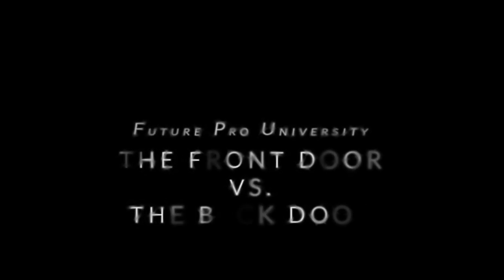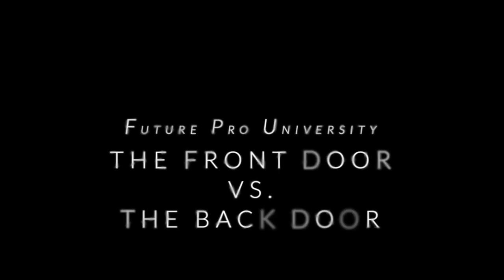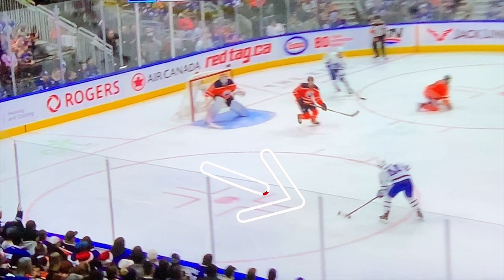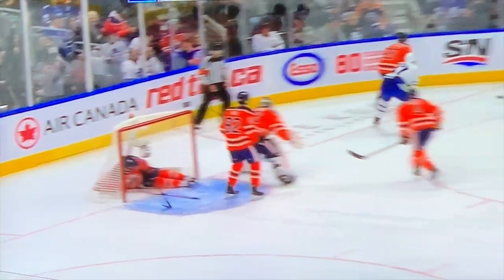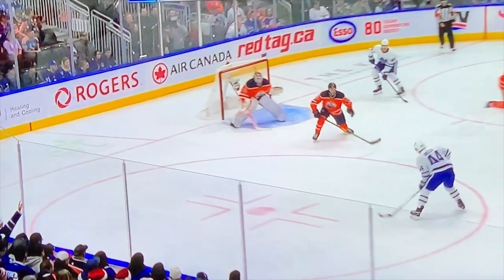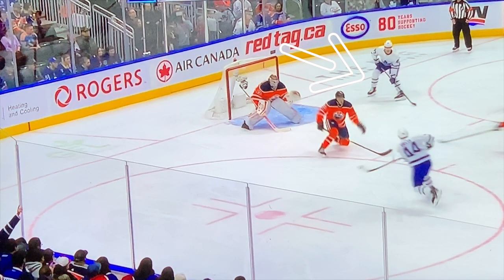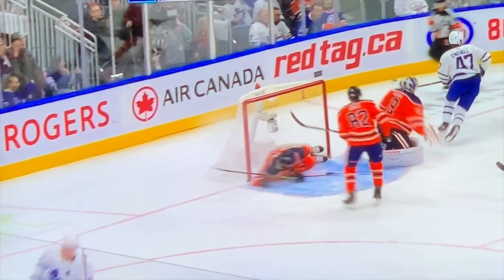CAREY PRICE: HUGE SAVE - Angles 301: Holding your ground, situational positioning and NHL hilites!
In our final ANGLES installment, we spend 17 minutes diving into holding your ground, situational positioning, and falling in love with the backdoor. We see numerous NHL hilites of goalies like Carey Price playing angles using the exact techniques we discuss. Things like conservative, standard and aggressive depth are covered and concepts like looking off the puck.